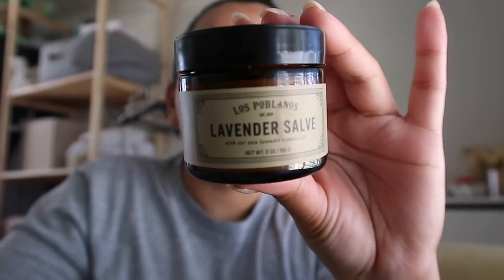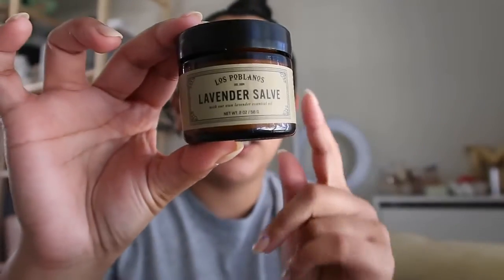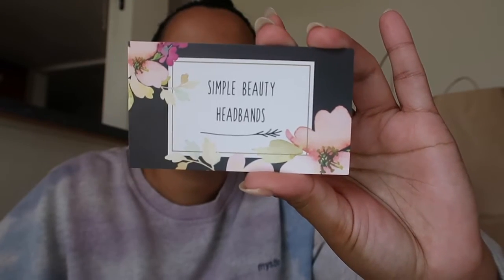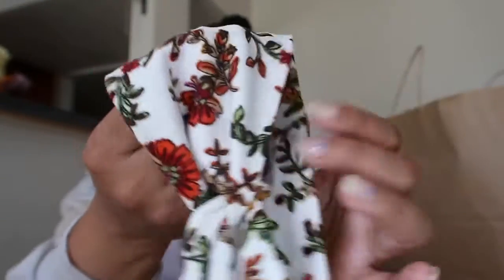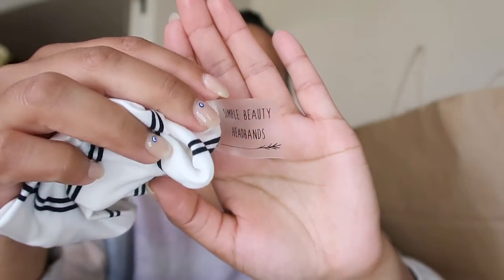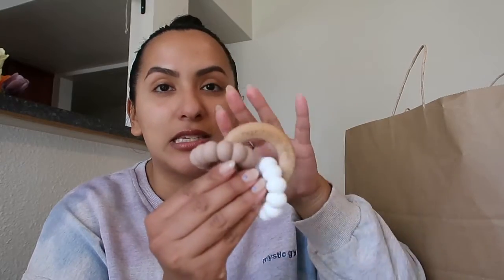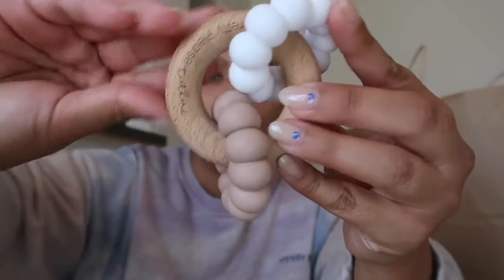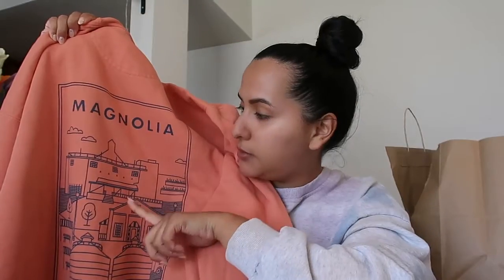WACO TEXAS | SPRING AT THE SILOS 2022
WACO  TEXAS MAGNOLIA THE SILOS

Hey babes.
Finally, I'm getting to editing and uploading my content. I have several videos on my camera that I knew I needed to get out for y'all.
I did visit Waco, TX for the first time during their Spring Shops. I did visit on their last day, which was so packed (lol, with dogs and a baby...oh lordie).
Overall, I had a nice time, the food was great, the vibes were everything and the place was beautiful. I was very happy to visit during this time because the area itself isn't huge (in regards to stores). I felt that this drive would be worth it since they had bonus pop-ups appearing.

TIPS:
If you are traveling from further out (weekends) definitely go early. We got super lucky to find parking the moment I turned a block. The lots that offer parking were full by the time we arrived.
Weekends are super busy I'd say but of course, it was extra that time.
Prepare to wait in long lines if there are events going on.
I can't speak for other days since I knew it would potentially be a busy day with everything going on.
Some stores do offer discounts for healthcare workers/military.
Cupcakes are a MUST HAVE Y'ALL. My husband and I regret not buying more to go.

                  𝚒𝚗𝚐𝚛𝚒𝚍𝚘𝚗𝚝𝚑𝚎𝚐𝚘
(𝗾𝘂𝗶𝗰𝗸𝗲𝗿 𝗰𝗼𝗻𝘁𝗲𝗻𝘁 𝗽𝗿𝗼𝘃𝗶𝗱𝗲𝗱)

𝗛𝗲𝘆 𝗲𝘃𝗲𝗿𝘆𝗼𝗻𝗲 𝗺𝘆 𝗻𝗮𝗺𝗲 𝗶𝘀 𝗜𝗻𝗴𝗿𝗶𝗱. 𝗜 𝘀𝘁𝗮𝗿𝘁𝗲𝗱 𝗺𝘆 𝗰𝗵𝗮𝗻𝗻𝗲𝗹 𝗶𝗻 𝗵𝗼𝗽𝗲𝘀 𝘁𝗼 𝘀𝗵𝗮𝗿𝗲 𝘄𝗶𝘁𝗵 𝗲𝘃𝗲𝗿𝘆𝗼𝗻𝗲 𝗺𝘆 𝗹𝗼𝘃𝗲 𝗳𝗼𝗿 𝗯𝗲𝗮𝘂𝘁𝘆 𝗮𝗻𝗱 𝗵𝗼𝗺𝗲 𝗱𝗲𝗰𝗼𝗿. 𝗕𝗲𝗶𝗻𝗴 𝗮𝗻 𝗮𝗿𝗺𝘆 𝘄𝗶𝗳𝗲, 𝗜'𝘃𝗲 𝗯𝗲𝗲𝗻 𝗯𝗹𝗲𝘀𝘀𝗲𝗱 𝘁𝗼 𝗯𝗲 𝗮𝗯𝗹𝗲 𝘁𝗼 𝗵𝗮𝘃𝗲 𝗹𝗶𝘃𝗲𝗱 𝗶𝗻 𝗜𝘁𝗮𝗹𝘆 𝗳𝗼𝗿 𝗿𝗼𝘂𝗴𝗵𝗹𝘆 𝟮 𝟭/𝟮 𝘆𝗲𝗮𝗿𝘀. 𝗦𝗶𝗻𝗰𝗲 𝘄𝗲'𝘃𝗲 𝗺𝗼𝘃𝗲𝗱 𝗯𝗮𝗰𝗸 𝗜'𝗺 𝘀𝘄𝗶𝘁𝗰𝗵𝗶𝗻𝗴 𝘂𝗽 𝗺𝘆 𝗰𝗼𝗻𝘁𝗲𝗻𝘁 𝗷𝘂𝘀𝘁 𝗮 𝘁𝗮𝗱. 𝗜 𝗵𝗼𝗽𝗲 𝘆𝗼𝘂 𝗲𝗻𝗷𝗼𝘆 𝘁𝗵𝗶𝘀 𝗻𝗲𝘄 𝗰𝗵𝗮𝗽𝘁𝗲𝗿 𝗼𝗳 𝗼𝘂𝗿 𝗹𝗶𝘃𝗲𝘀. 𝗔𝗹𝗹 𝘆𝗼𝘂𝗿 𝘀𝘂𝗽𝗽𝗼𝗿𝘁 𝗶𝘀 𝗮𝗯𝘀𝗼𝗹𝘂𝘁𝗲𝗹𝘆 𝗮𝗽𝗽𝗿𝗲𝗰𝗶𝗮𝘁𝗲𝗱.
𝙸𝚗𝚐𝚛𝚒𝚍 𝚡𝚘𝚡𝚘